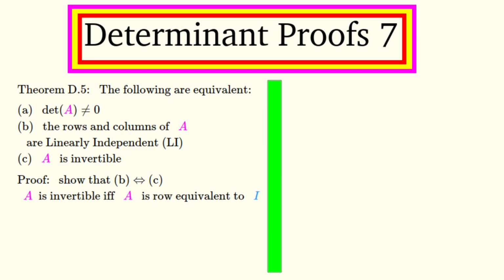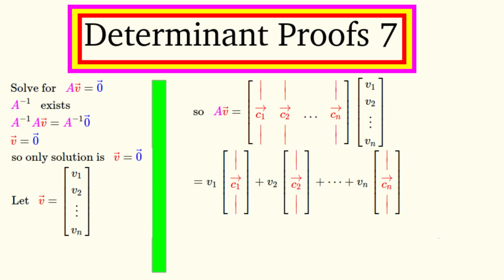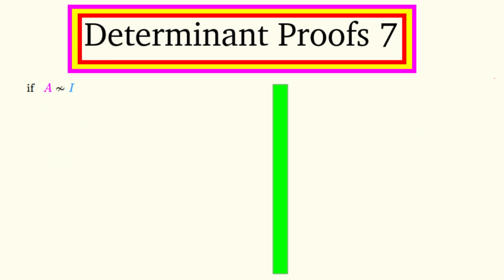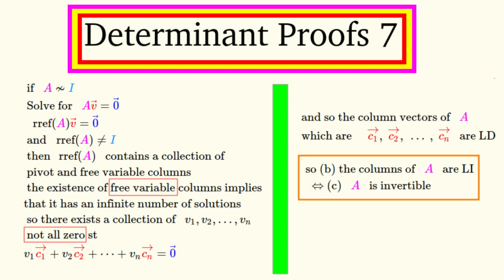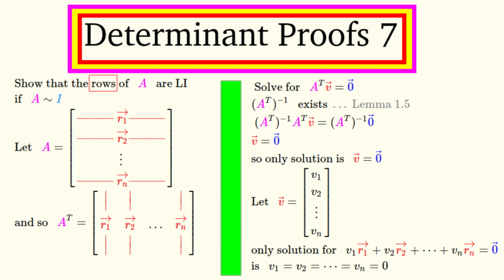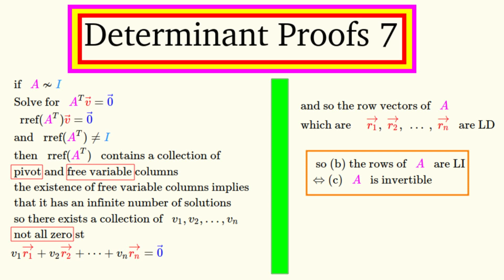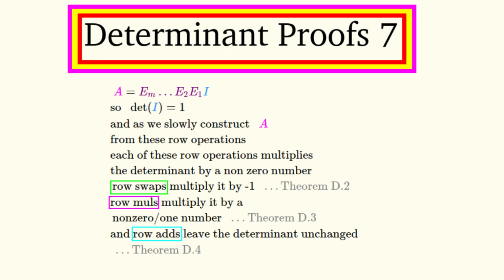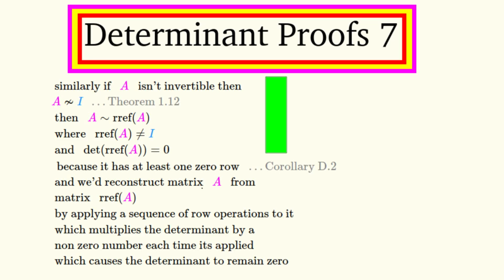Determinant Proofs 7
A video describing the proof that 3 statements are equivalent, so that if one of them is true then all of them are true.